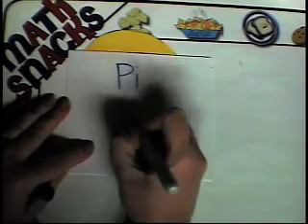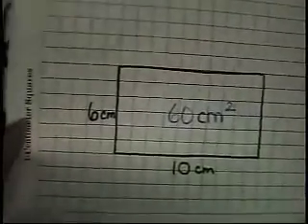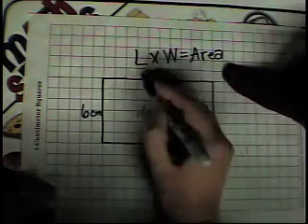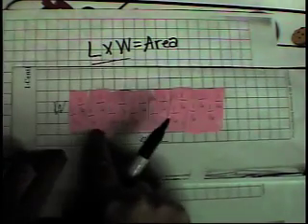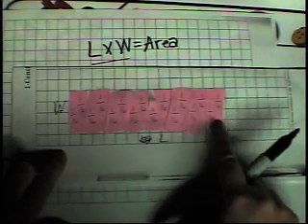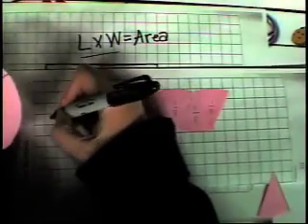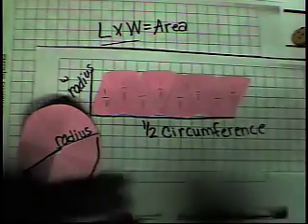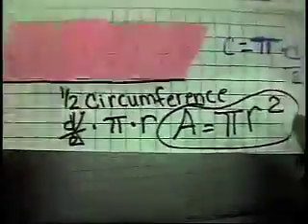Math Snacks - Area of a Circle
In this episode, Ms. Glovely and Ms. Onederful, derive the formula for area of a circle by comparing it to the formula for area of a rectangle.